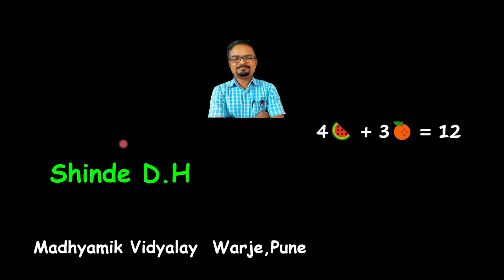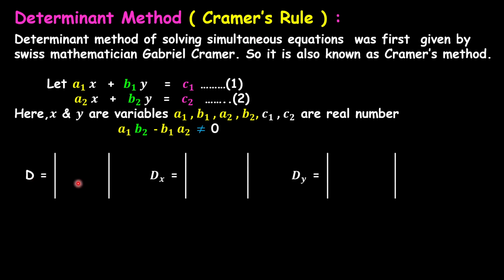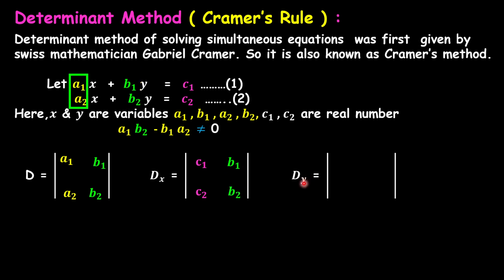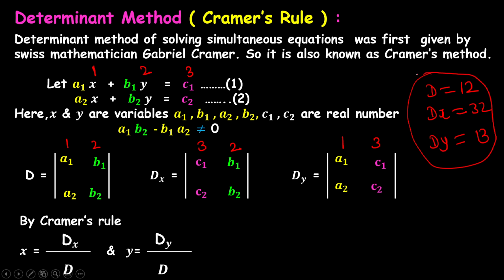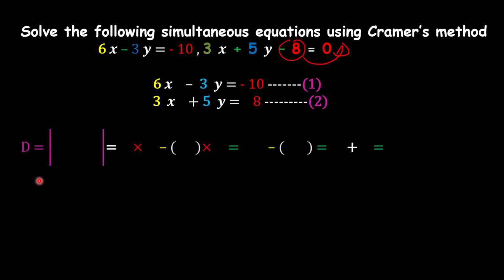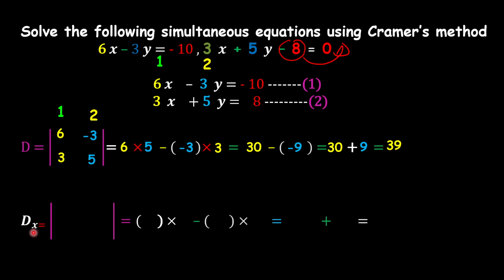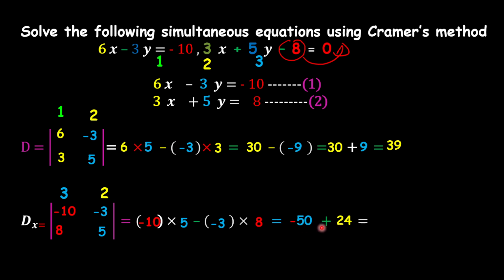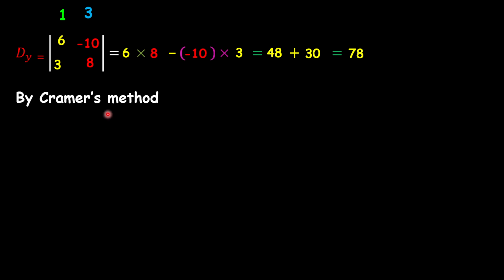Linear equations in two variables | Cramer's rule| std : 10 | SSC Board | English, Semi-English